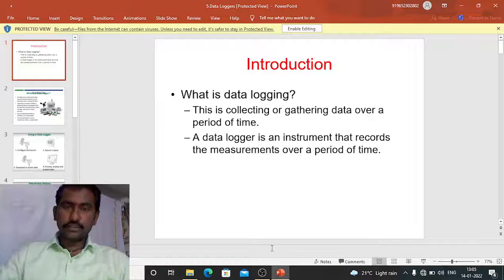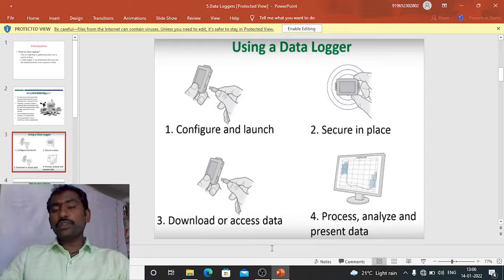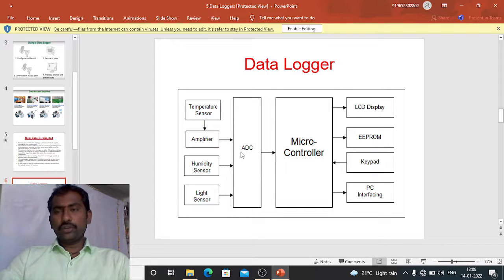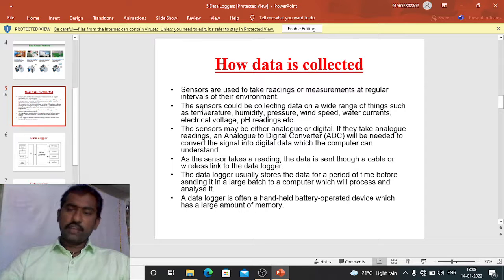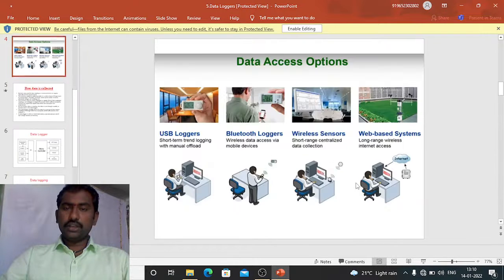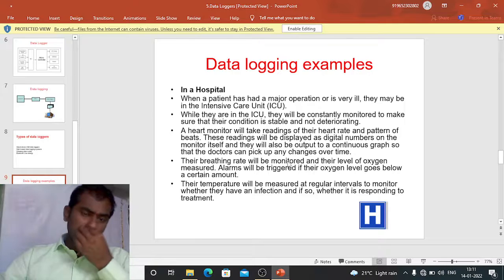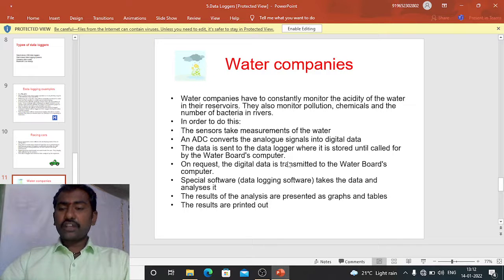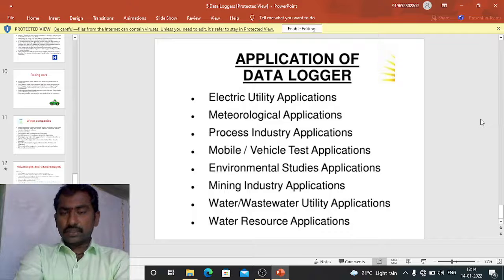EADSM UNIT III VEDIO III